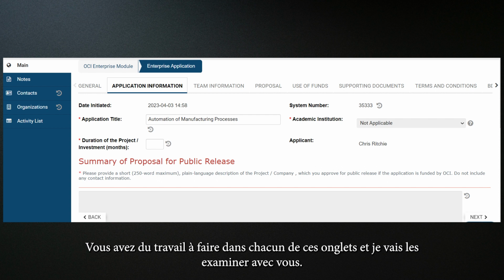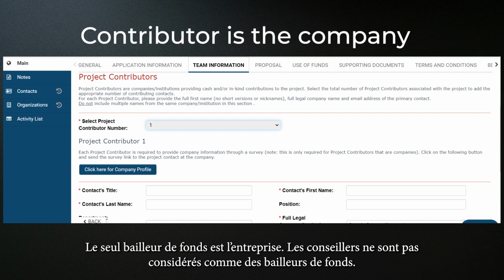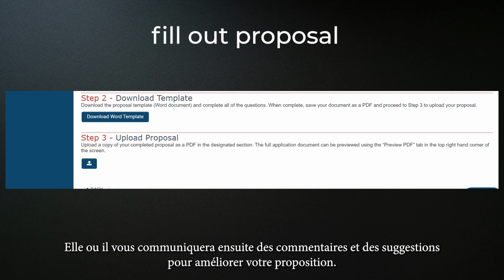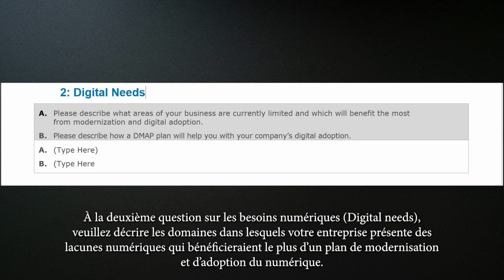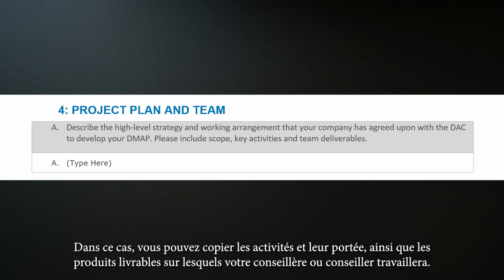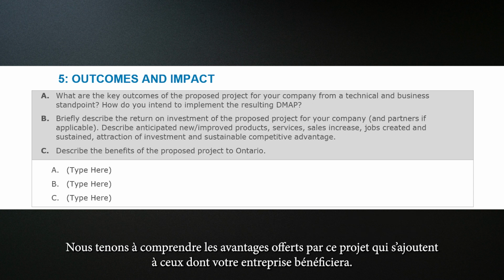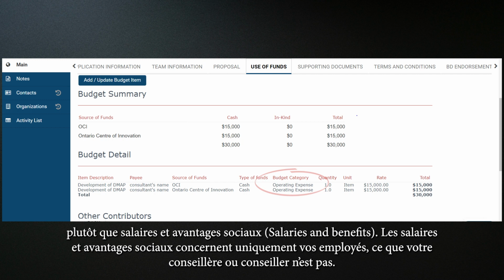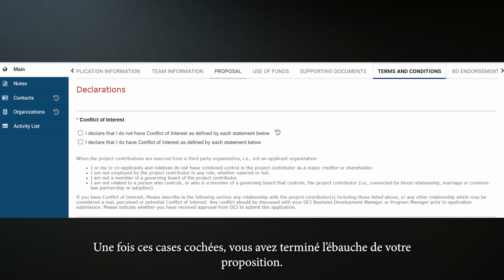OCI DMAP Application Tutorial June 2023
In this video tutorial, you will be walk you through the process of navigating the Access OCI portal and writing an effective application for a Digital Modernization and Adoption Plan project.